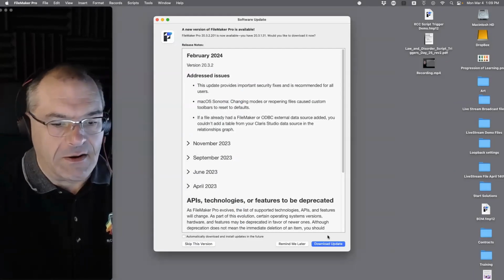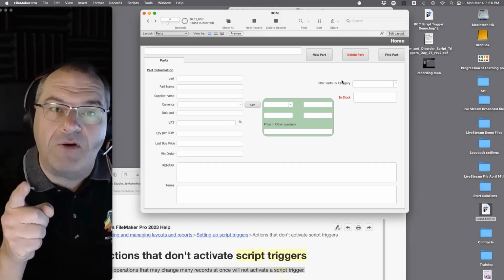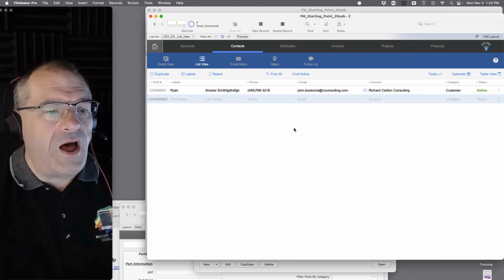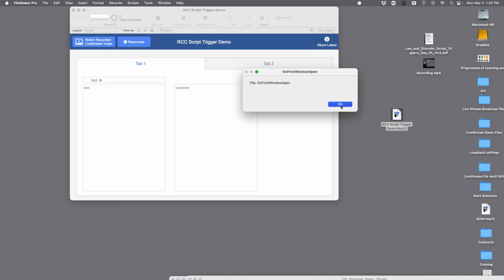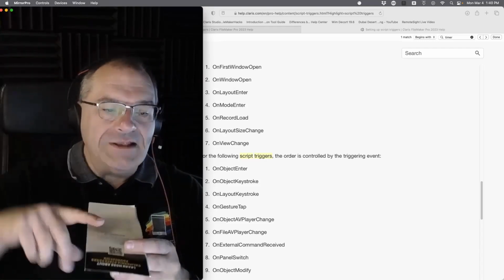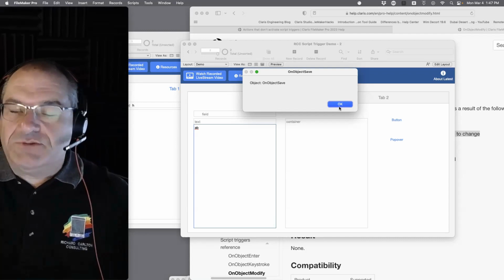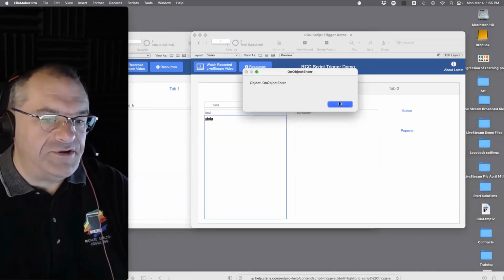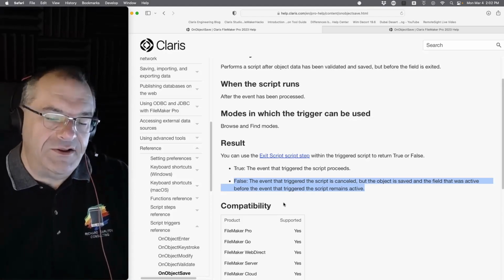Script Triggers for Claris FileMaker Beginners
Script Triggers are a way of allowing your users to launch a script without pressing a button, and FileMaker has a variety that respond to specific stimulus. Richard is here to talk about all of them.

70 hours of video content AND one copy of Claris FileMaker Pro! 🎥

FMTraining.TV
2122 9th St., Suite 102

Imj3zEXXWfcYeEyeYrcWkMuJXeK4p6siBU/edit?usp=sharing